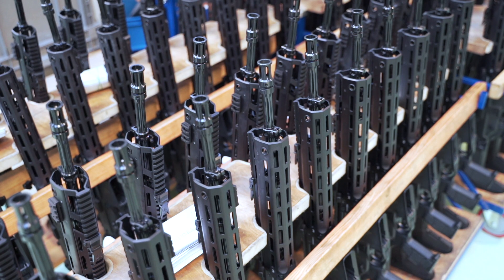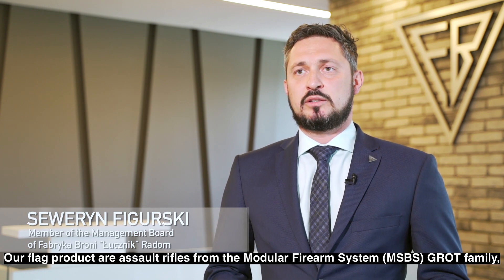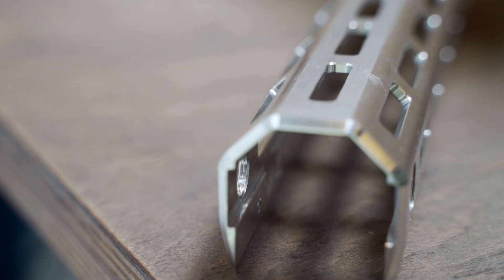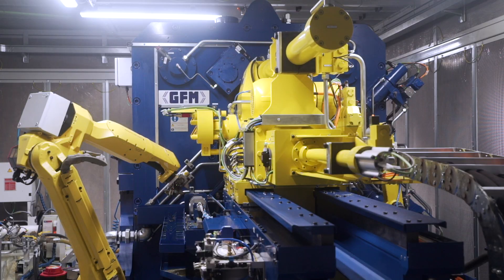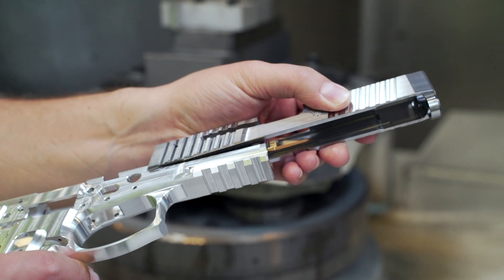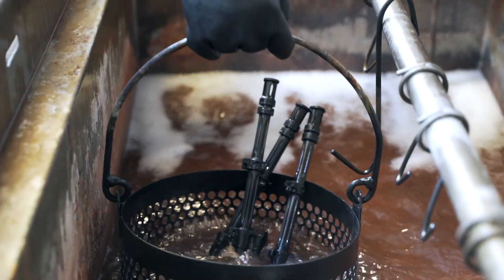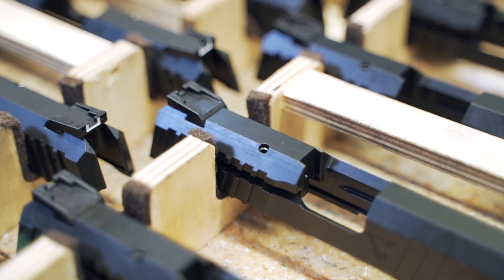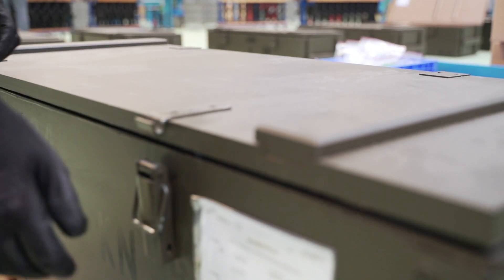ARMS DEALER in Eastern Europe. Weapons of Small Calibre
In this episode we will see how the assault rifle GROT or the pistol VIS 100 are manufactured. Welcome inside biggest arms factory in Eastern Europe.

00:32 After almost a century, the Radom Arm Factory still manufactures guns for Polish uniformed forces, and we wanted to examine how it works.

01:13 Mechanical Division.
The warehouse's steel and aluminum profiles, bars, and sheets are delivered here. The aluminum profiles will be utilized to make rifle stocks and casings. Bars will be cut and transported to construct a barrel.

On the next machine, a 58 kg bar extends the barrel. It's a challenging detail that used to take 6 machines. It is now produced at this processing facility with chiselling and interception.

Now we process the pistol VIS 100 pieces. An aluminium frame form was machined. A trigger guard, lock guides, and grip were chiseled, as was a square magazine opening. Steel pistol lock

03:00 The Mechanical Department has 8 manufacturing halls with contemporary machinery. To maximize their potential, the facility also manufactures for the civilian market and other Polska Grupa Zbrojeniowa enterprises.

03:18 Our technology park has over 70 CNC equipment and over 130 traditional machinery. The available technologies mostly address metal processing.

The mechanical department delivers details to the heat and chemical processing section. They are protected against corrosion and wear, and the blackening process is responsible for the aesthetic appearance. Steel hardens while keeping its mechanical qualities.

03:54 Now we proceed to assemble.
The GROT rifle is built here. The barrel has a bayonet lock. The rifle's case has tensioner sleeves and guides. Then the trigger mechanism, slide, and rifle are assembled.

The next station installs a barrel in the VIS 100 pistol's lock. Other gadgets help aim. Cartridge locking is tested during quality control.

04:33 Quality control is crucial in manufacturing.
It is done after each particular procedure. The rifle's exterior look, operation, and assembly quality are checked once it is built. Each weapon is examined. Finally, they are shot at.

Fabryka Broni “Lucznik” in Radom produces weaponry for the civilian market, supplying both domestically and internationally, including the United States.

We're here to learn about the industry. This project was inspired by "How It's Made?" His Discovery TV famed him. Every week, we take our viewers to the plant to check how the production process is going. Every week, a new documentary video demonstrates how things are manufactured. These and other objects may be found among the various sorts of equipment on the planet. Likely, you're inquisitive about how food is produced. Our YouTube channel included frankfurters, Pepsi, kebabs, salty sticks, and a range of sauces and condiments. It's thrilling to be creating something fresh. Science and technology include a wealth of intriguing information. Every week, we show you the miracles of manufacturing. The plant won't surprise us.